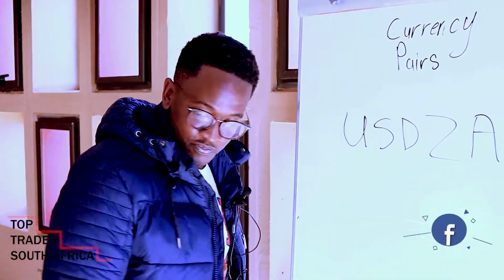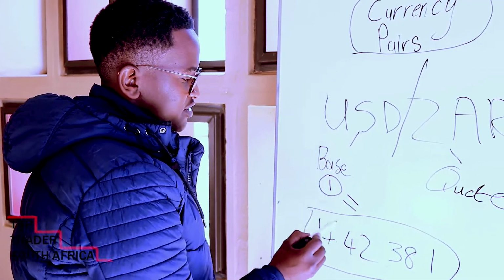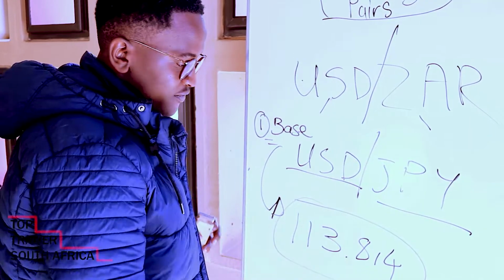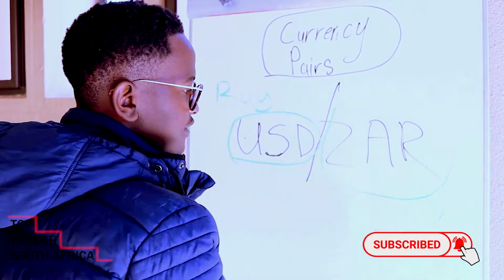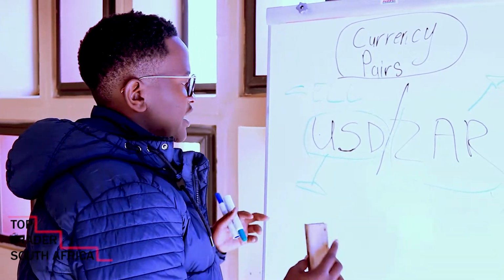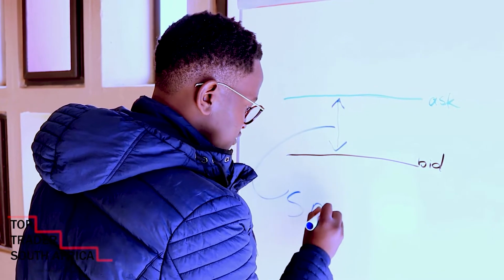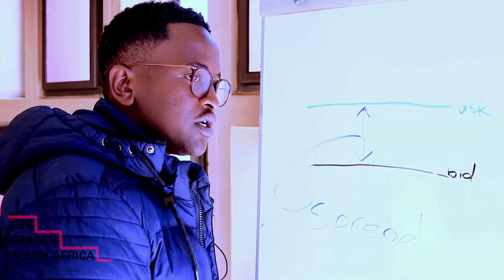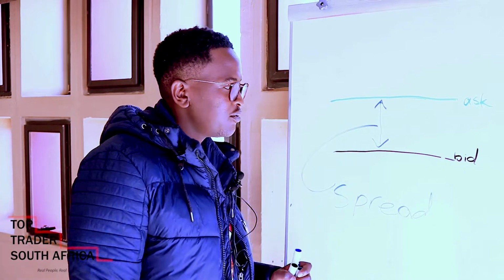Currency Pairs EXPLAINED | Part 3 | Top Trader SA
Part 7:

Top Trader SA has partnered with Open Eye Forex to give you a Free Forex Course over the next couple of months. This course will cover all the trading basics and more. Tumelo Mngomezulu has over 7 years of trading experience under his belt and in this course Tumelo shares all his knowledge with us to equip non-traders and aspiring traders with the knowledge to maneuver the markets.

We’ll also be providing you with FREE trading materials and resources in our Telegram Channel

Top Trader SA (PTY) Ltd is a Media Company aimed at recognizing the most talented Traders in South Africa and bridging the gap between the larger community and SA’s most thriving traders.